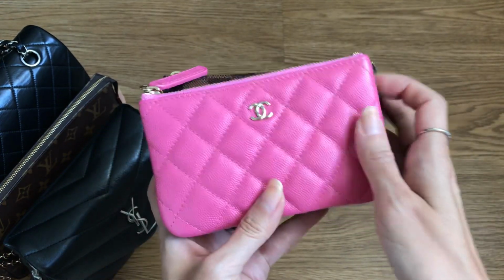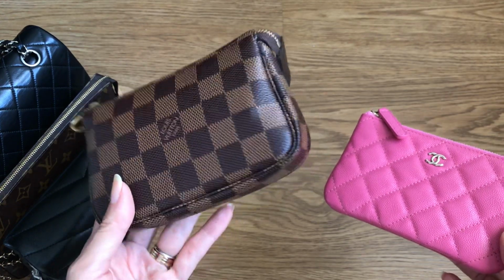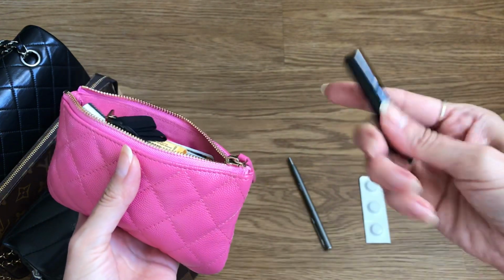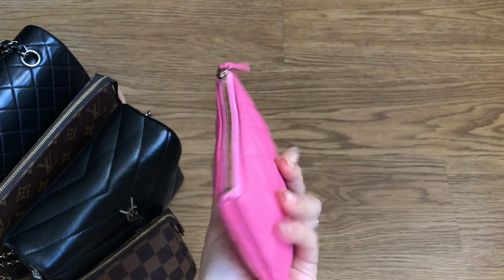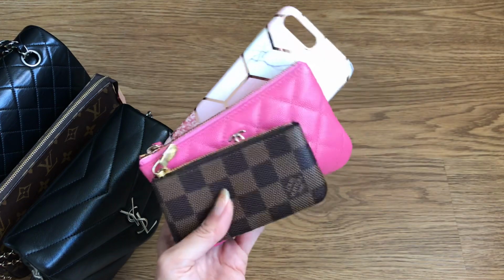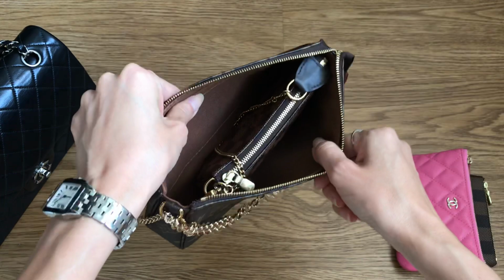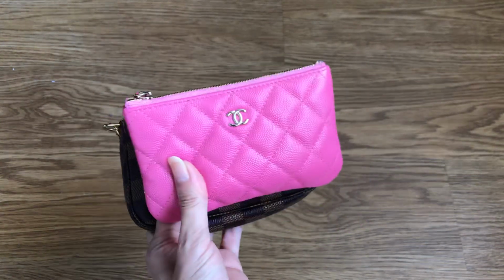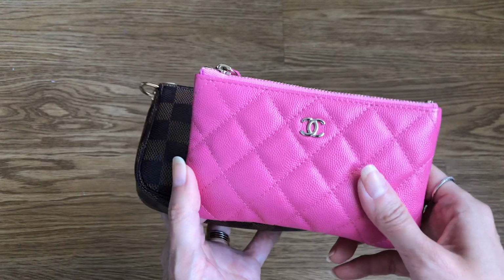LV Mini Pochette VS Chanel Mini O Case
Hi dears! 💕

As requested by many of you, here’s a quick comparison video of the Louis Vuitton Mini Pochette vs the Chanel Mini O-Case! 😍

I show what fits inside, how each looks inside my handbags, and also talk about which SLG I would choose if I could only have one! 😉

I’m quite surprised in this video.  Which SLG would you vote for?  🤔